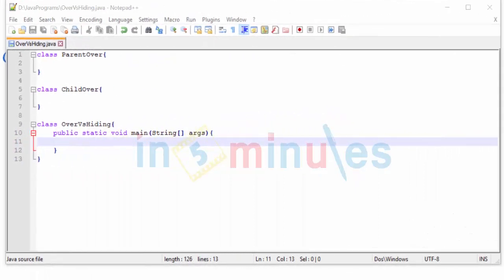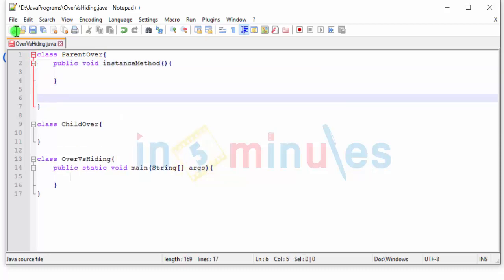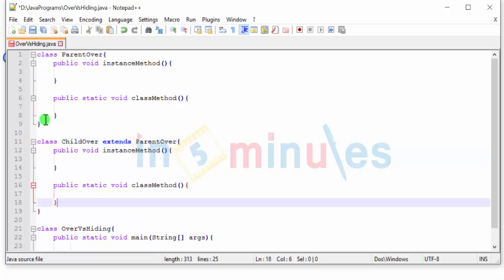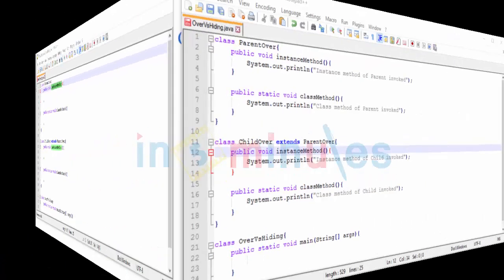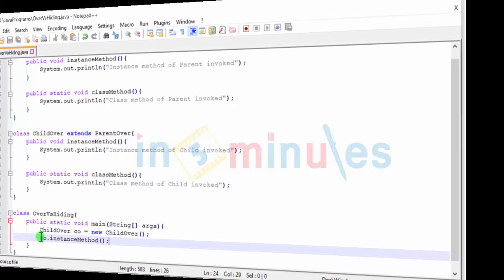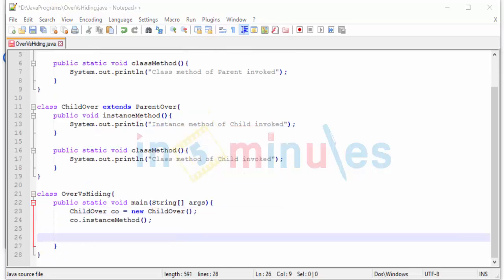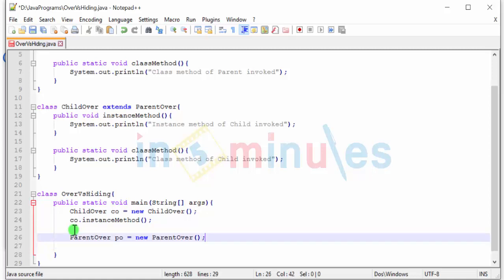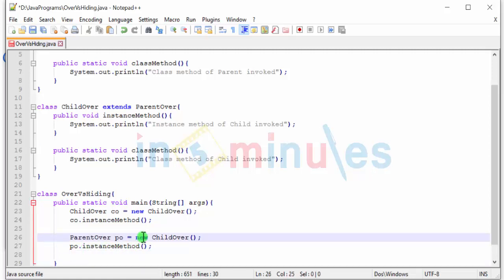V36 | Difference between overridding and hiding (Part 1)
This video explains about Difference between overridding and hiding_(Part_1)